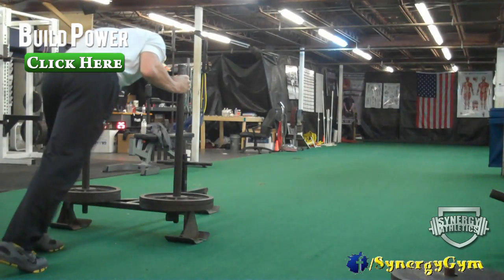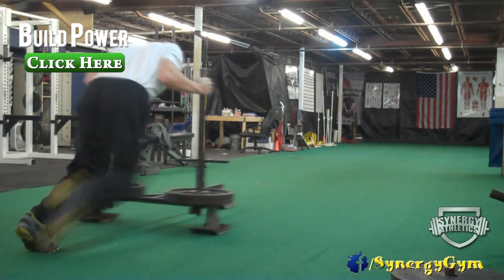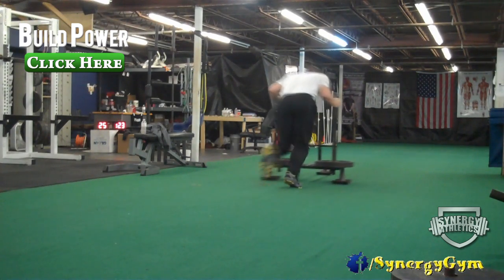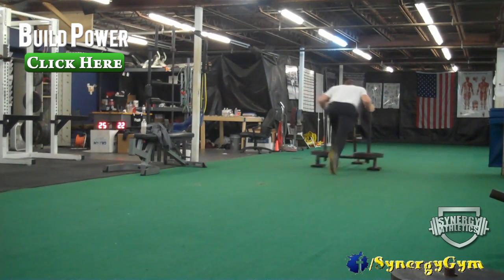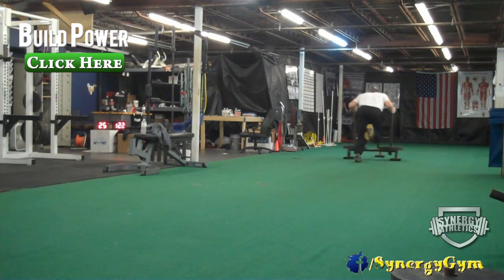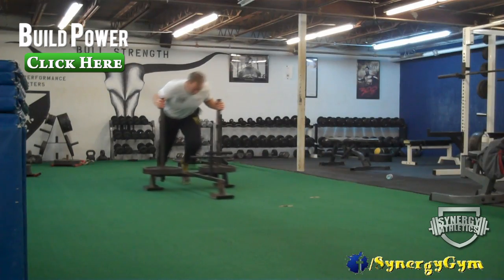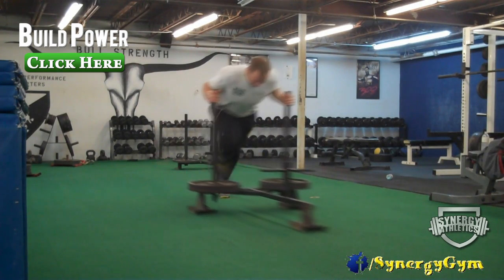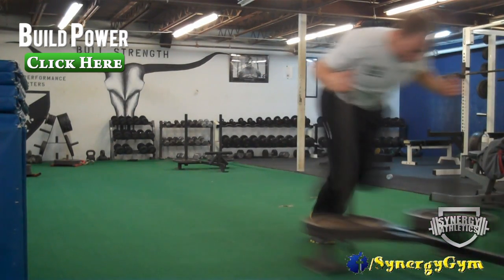What is Creatine? Creatine Facts.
What is creatine?  Well for starters it has naturally occurred in humans since...well always!  Ever since the first body consumed meat and converted the amino acids into creatine stores.

So what does creatine do?  In short bursts of anaerobic exercise it helps ADP replace a phosphate, become ATP, re-break the bond and create energy.  Confusing science stuff...

Here's the summary:  Creatine naturally occurs in your body, creatine is stored in the muscle, when you do a high intensity exercise creatine is part of the initial process to make your muscles work.

KW:  What is creatine, creatine supplement, does creatine work, ATP, how creatine works